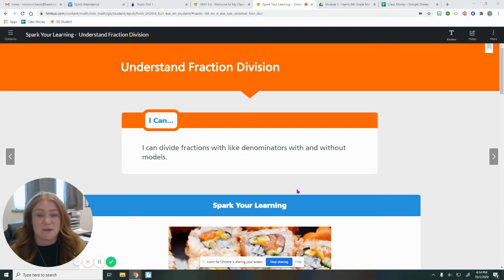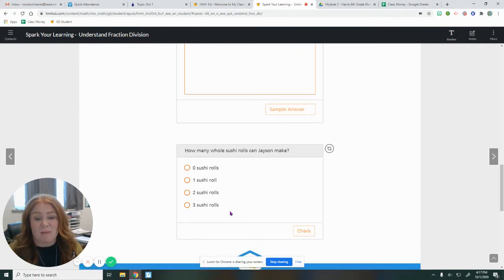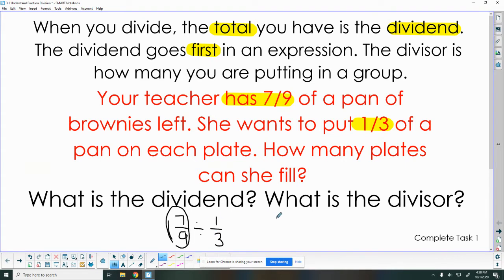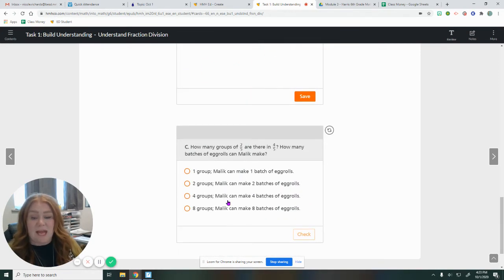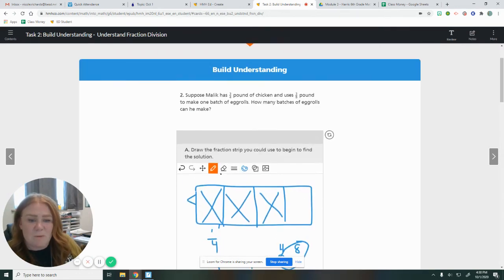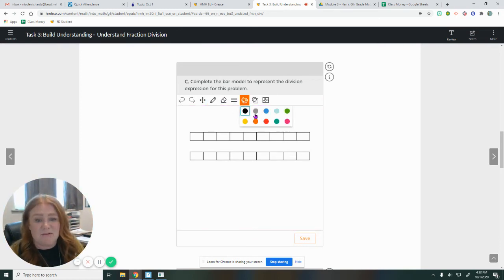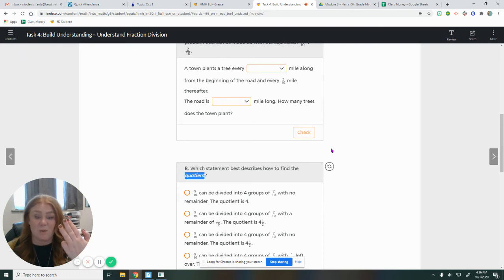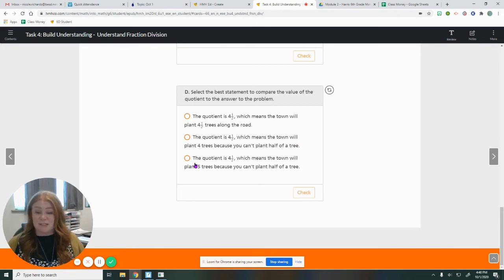3.1 Understand Fraction Division 1